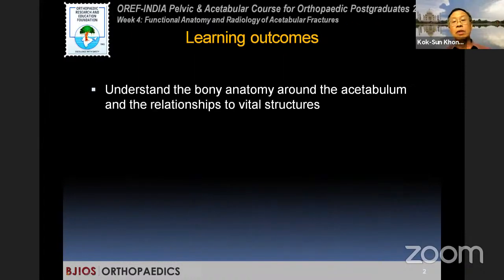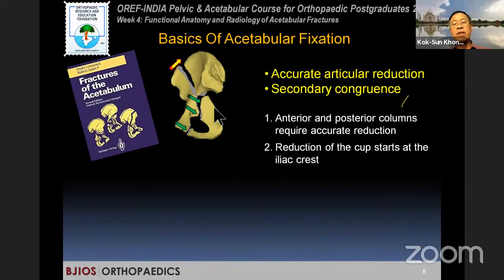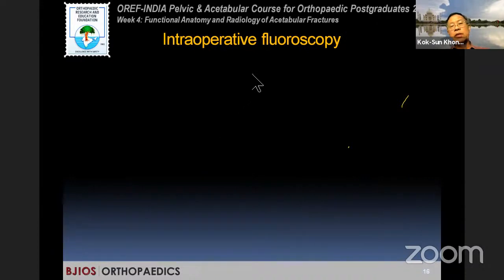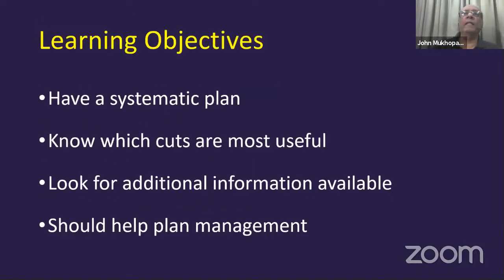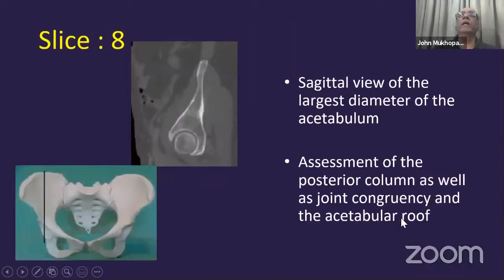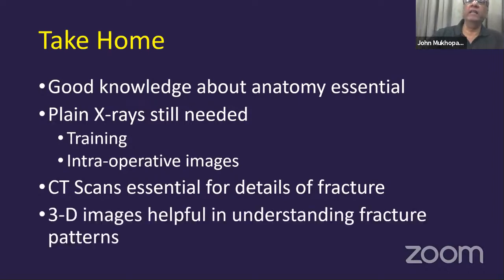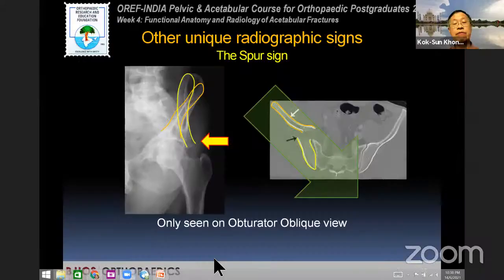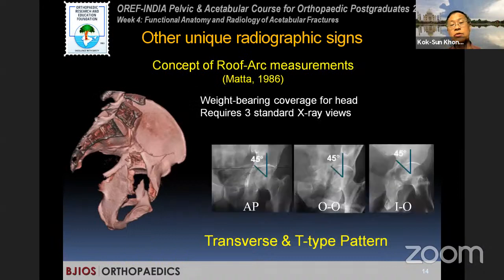OREF India: Functional anatomy & Radiology of acetabular fracture: Dr Kok-Sun Khong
🗓️ Date: Monday, 14 June 2021"